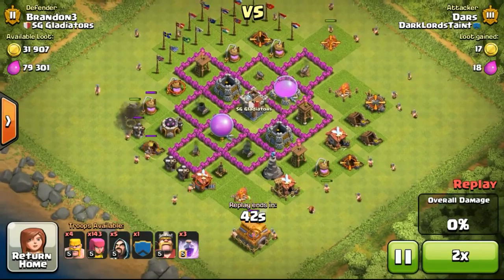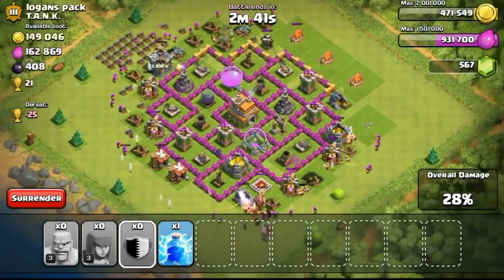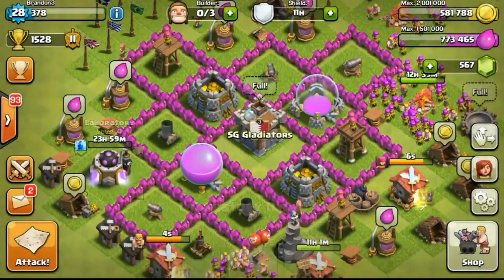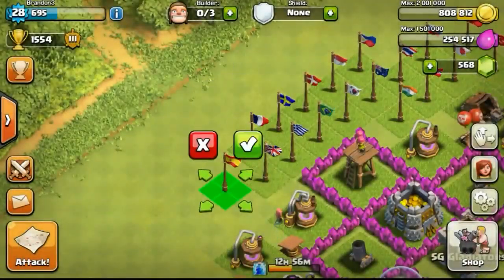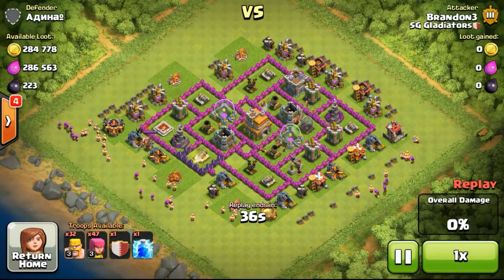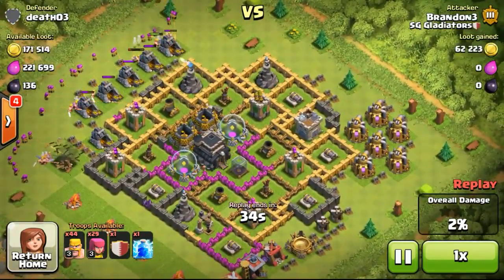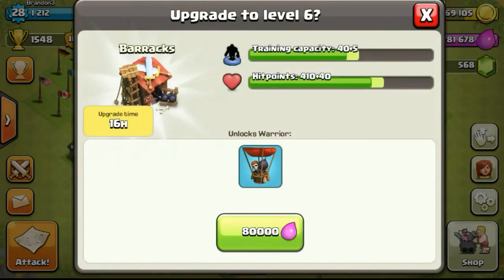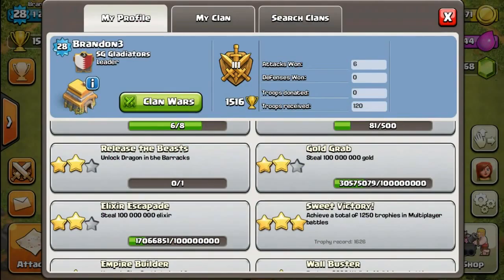Clash of Clans Let's Clash Episode #14 Day14, Upgrading Barracks Update by COC club